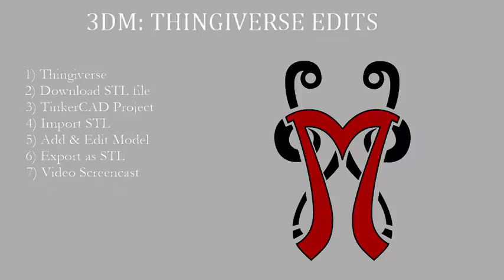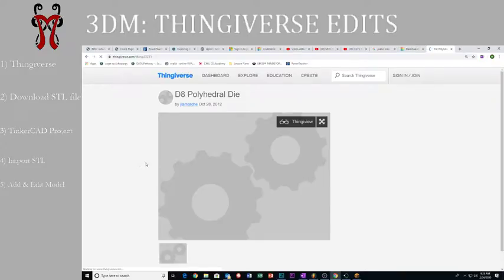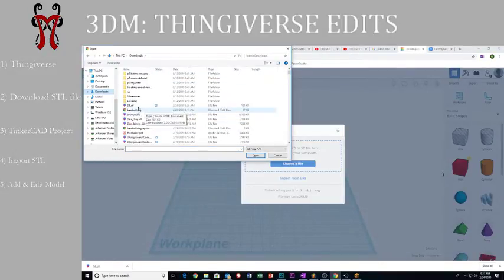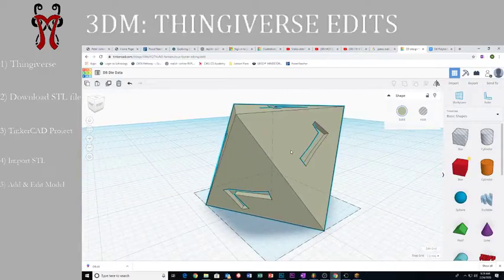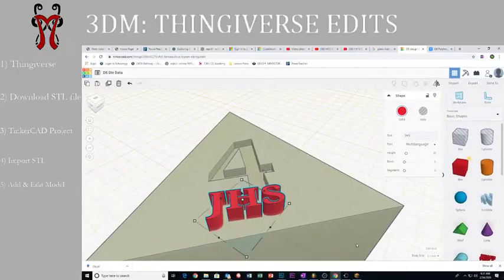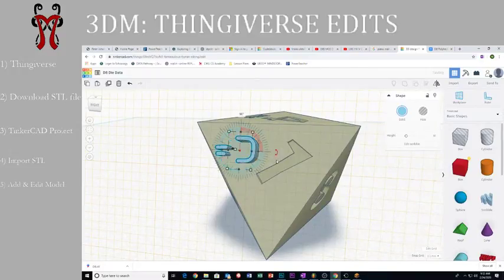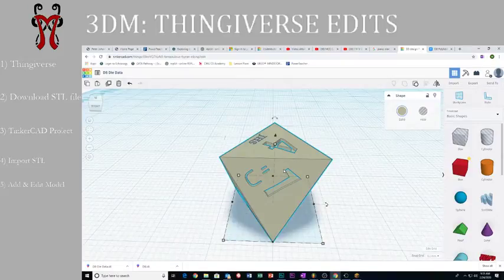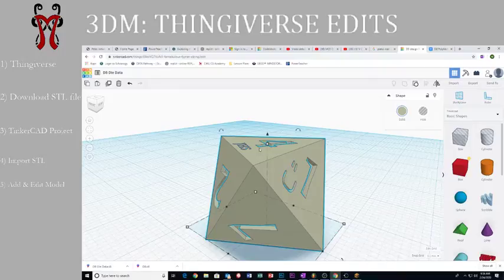3DM Thingiverse Edits